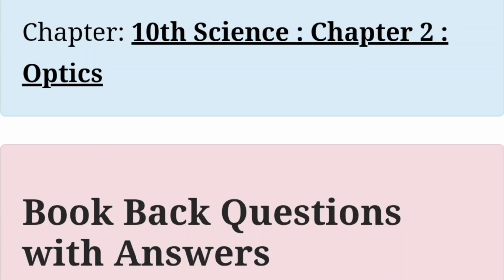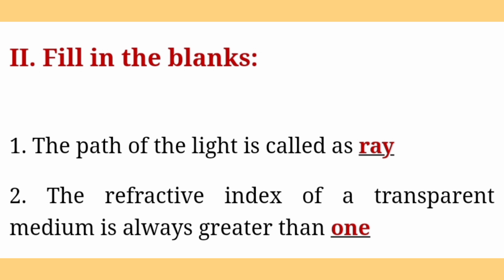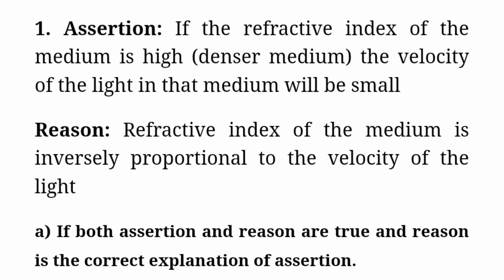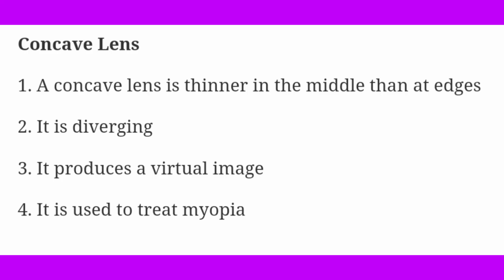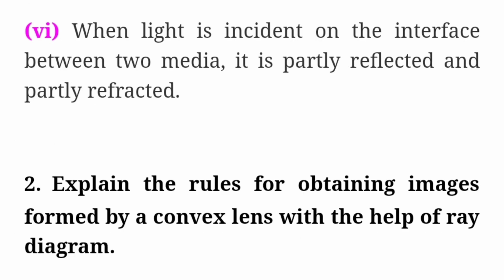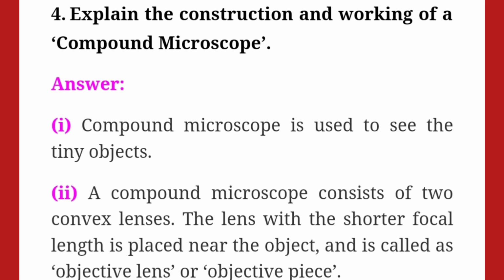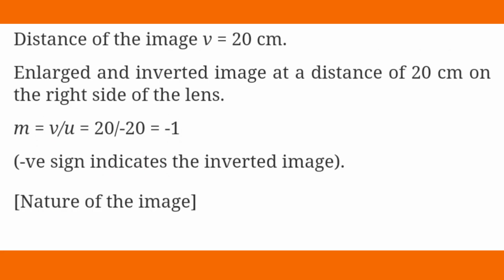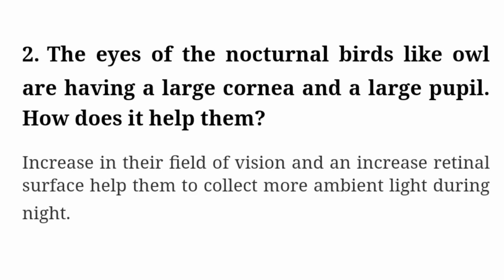OPTICS | book back answer | 10th standard | science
# optics # book back answer # 10th science